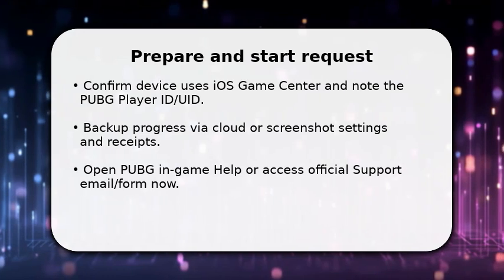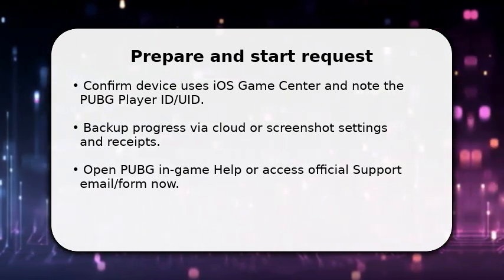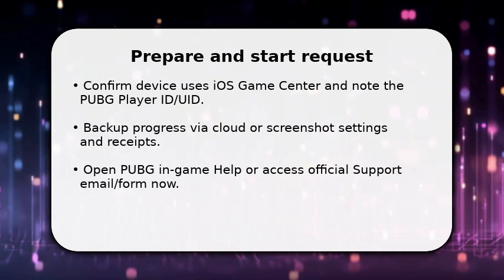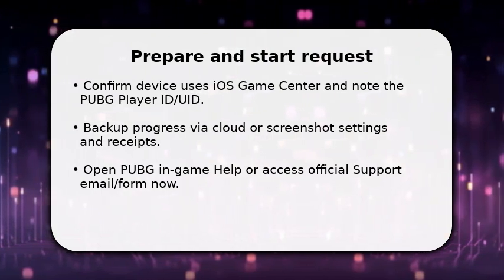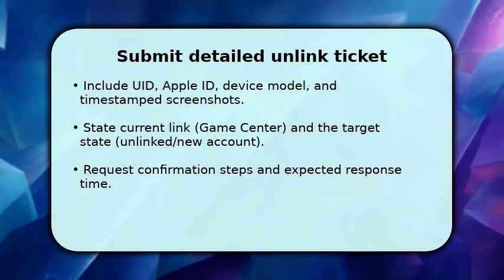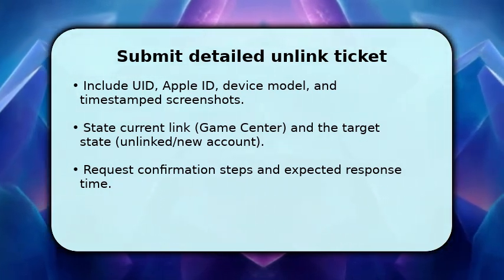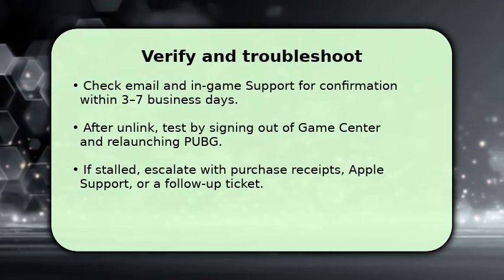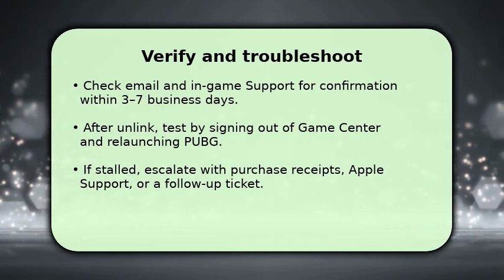How to Unlink Game Center from Pubg (only Way)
In this video tutorial, discover the only way to unlink your Game Center account from PubG Beta. Follow step-by extricate instructions and troubleshoot common issues faced during disassociation.